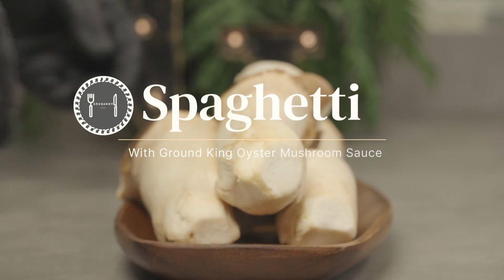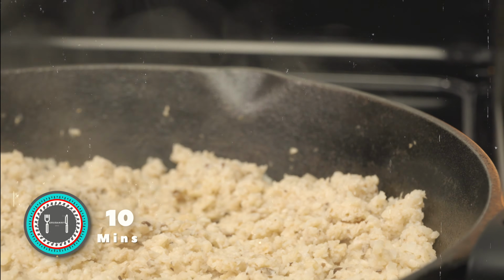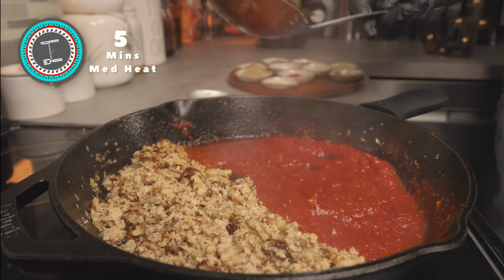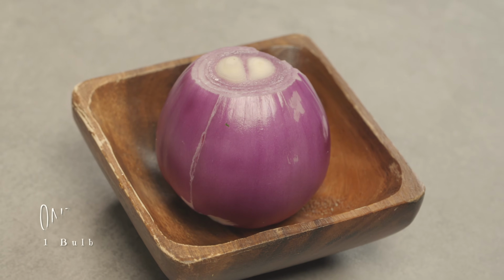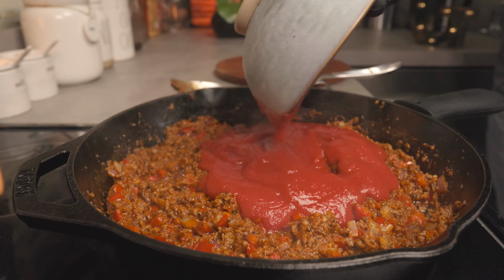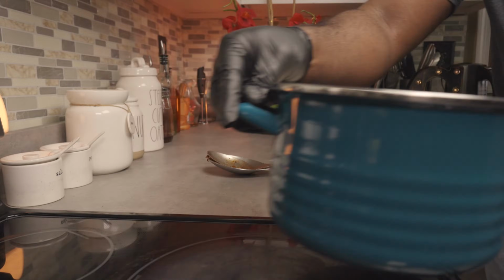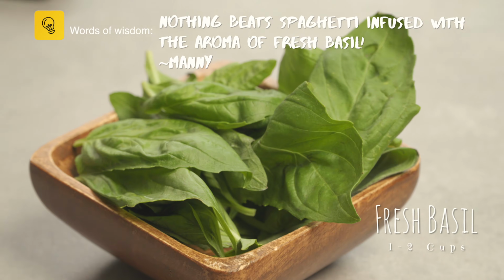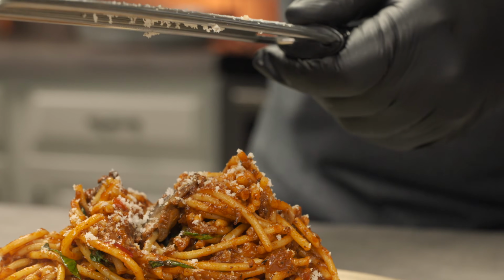SIMPLE SPAGHETTI With Ground KING OYSTER MUSHROOM Sauce 🍝 | Alkaline Recipe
This simple spaghetti with ground king oyster mushroom recipe is all you need for dinner! Every ingredient used in this recipe is alkaline/vegan, delicious, and organic. I finally found an alkaline spaghetti brand that's worth every penny. It's made from spelt (an ancient grain). Replacing spaghetti made from regular wheat flour with one made from spelt or white spelt is a game changer. It's especially beneficial for people with some sort of intolerance for flours high gluten content. Spelt flour contains gluten but has a more fragile structure, making it easier to digest for some people. It's also higher in protein, fiber, and certain minerals (like iron, magnesium, and zinc). The spaghetti doesn't hold together as much as it's wheat counterparts, but it's good enough if cooked al dente. Anyway, I hope you all enjoy the video. I've linked the sauces and pasta below as promised.

Paid Links:
Pure Sea Salt (Alkaline Approved)
White Spelt Spaghetti
Whole Spelt Spaghetti
Organic Tomato Paste
Organic Tomato Sauce (with basil)